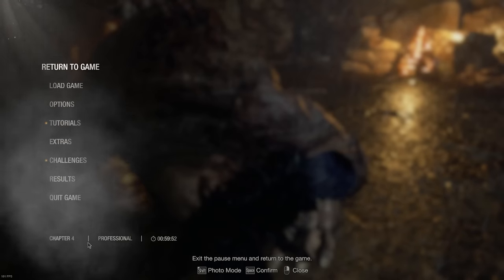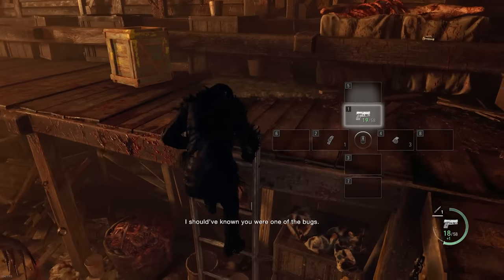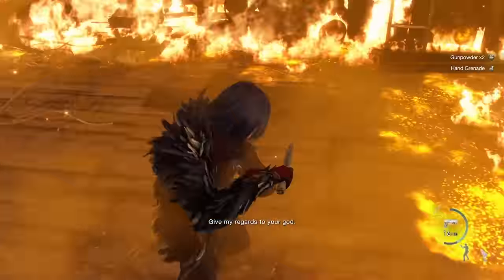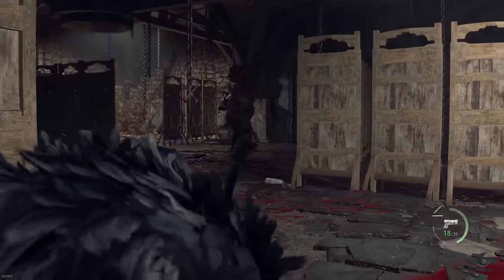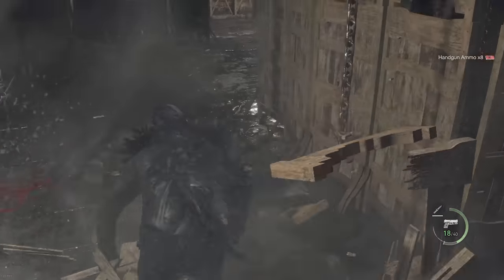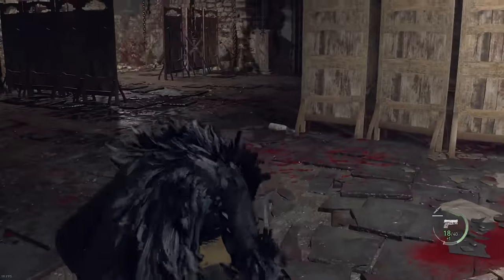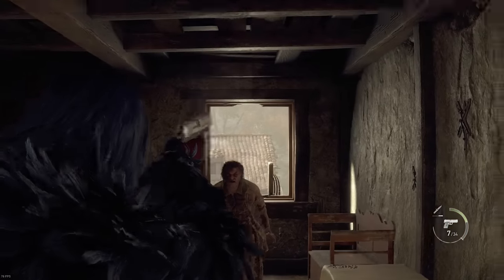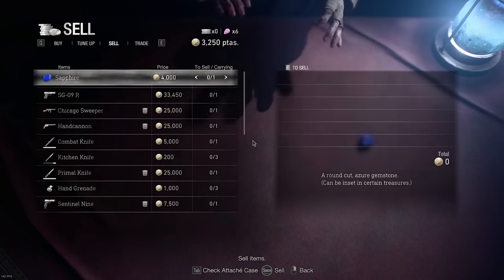How To EASILY Get CAT EARS in RESIDENT EVIL 4 REMAKE PROFESSIONAL S+ GUIDE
Neon Slice has an even EASIER way to get CAT EARS on PROFESSIONAL S+ in RESIDENT EVIL 4 REMAKE, no bonus weapons, no expanded treasure map, no extras, no chicken hat and no armor.
This strategy will also reward you with the "Minimalist" achievement / trophy and the S Rank investigator.
[TIMESTAMPS]
0:00 Intro
0:10 Showcasing the true power
5:05 The Strategy
7:45 Outro

Resident Evil 4 Remake: How To Get S+ Rank in professional diffuculty, hardcore difficulty, standard difficulty and assisted difficulty.
S+ Rank investigator Achievement / Trophy Guide.

[A huge thank you to these Members]

Carolina Wänni
Orla Doyle
Ryan John Rivera
ian b.
UltraUnit17

Your support is incredibly appreciated!